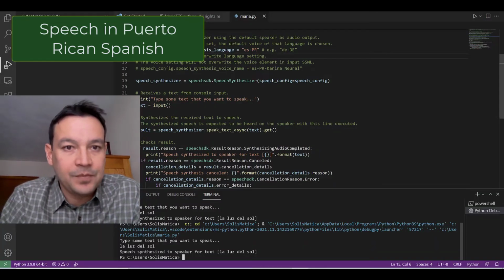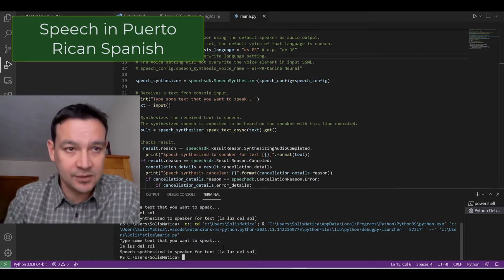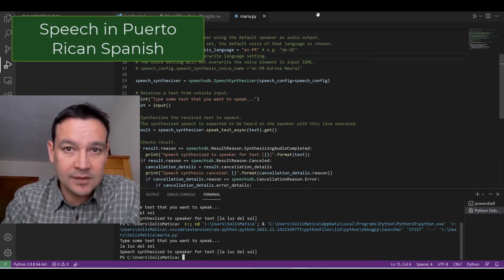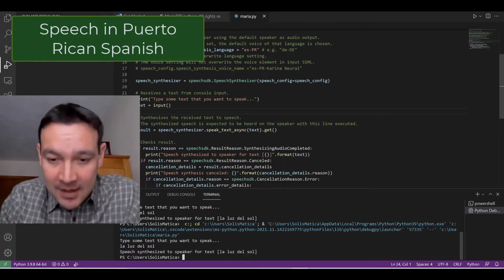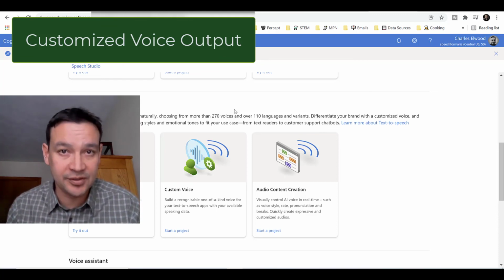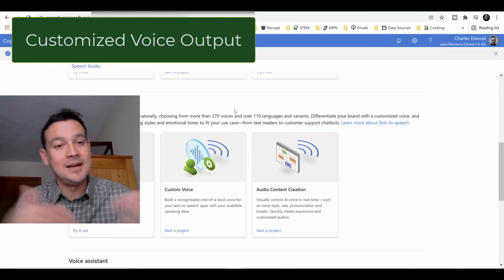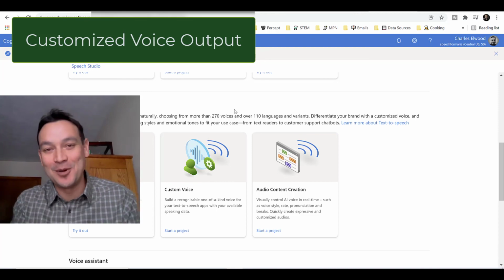Sign Language with a TWIST : AI, Edge Computing, Custom Neural Voice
I created a sign language interpreter using edge computing and artificial intelligence.
1) The input signs can be customized to create a dialect for the person signing.
2) The output voice is based on a person actual voice and is customized for each signer.
3) The output can be spoken in different languages and dialects.
4) The signs can be combined with punctuation to augment and enrich the signs.  For example raised eyebrows could increase volume.